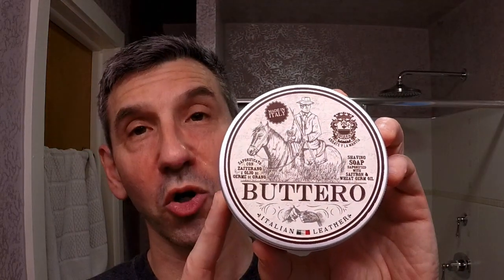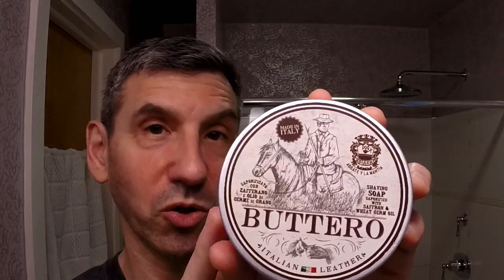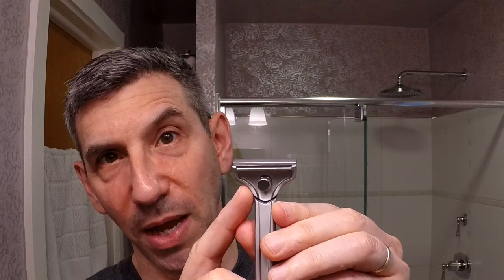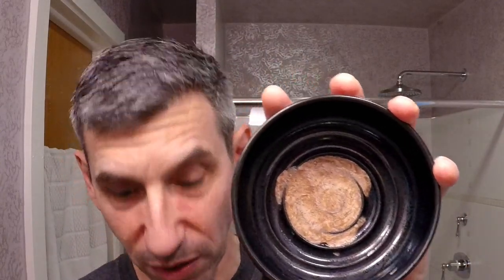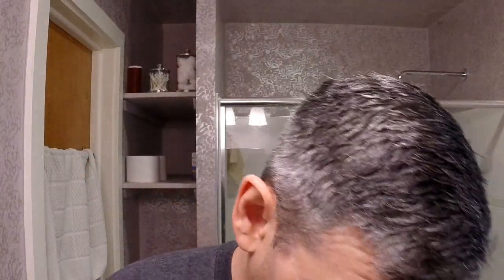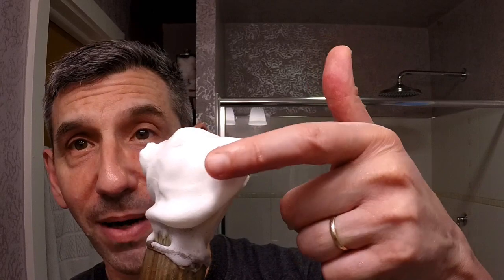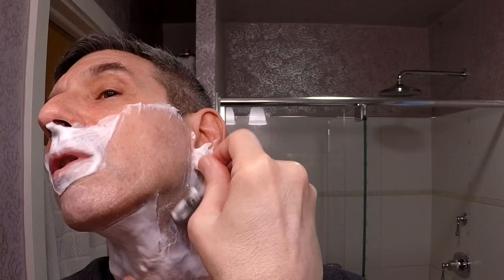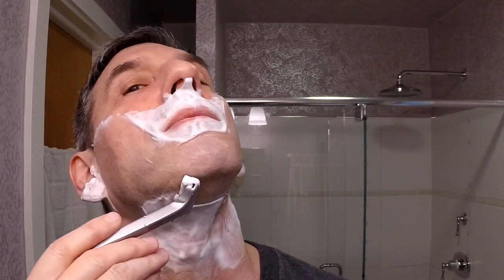Abbate Y La Mantia "Buttero" - Supply single edge razor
Today's shave: Another fantastic setup! The Supply razor is excellent, and very easy to use. "Buttero" is another spot on soap from Abbate Y La Mantia, with a deep leather scent.

*** Kit ***
* Abbate Y La Mantia "Buttero" shave soap
* Supply 2.0 single edge razor
* Rod Neep lignum vitae boar brush
* Chatillon Lux 2018 Maggard meetup aftershave